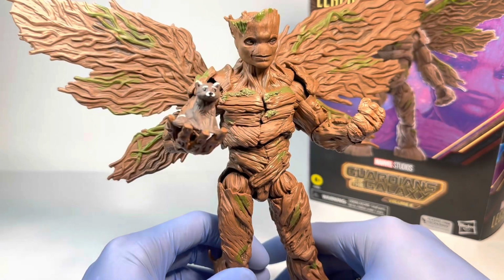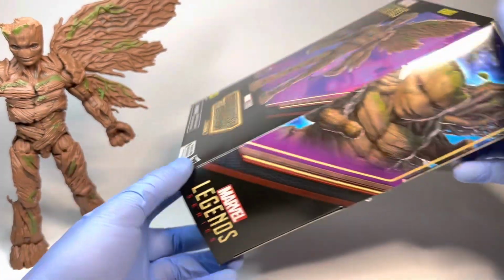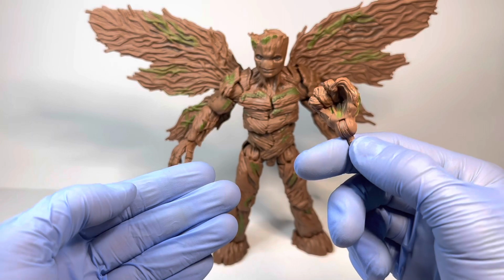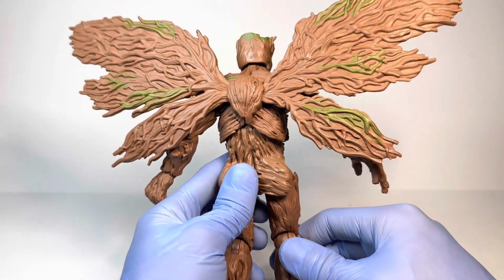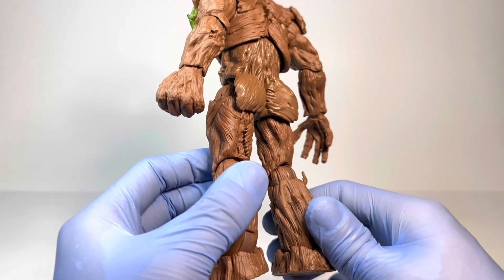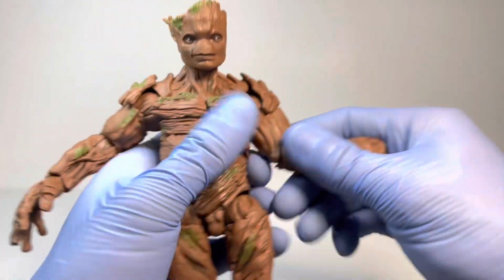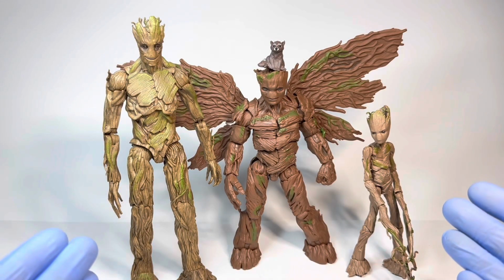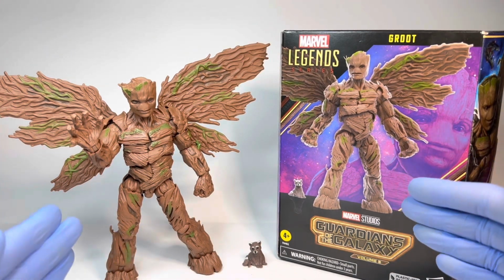Marvel Legends Groot Guardians Of The Galaxy Volume 3 Deluxe Action Figure Review!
Today I will be reviewing the brand new Marvel Legends Guardians of the Galaxy Volume 3, Deluxe Groot by Hasbro! Enjoy! Btw I made this video like three weeks ago but now I have seen the movie and I loved it!